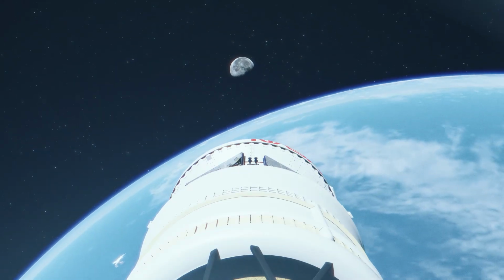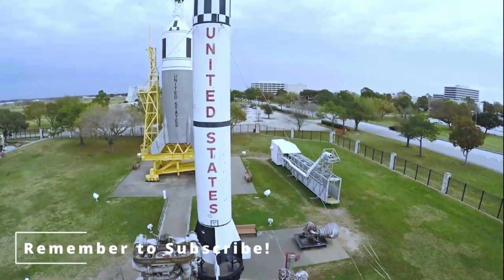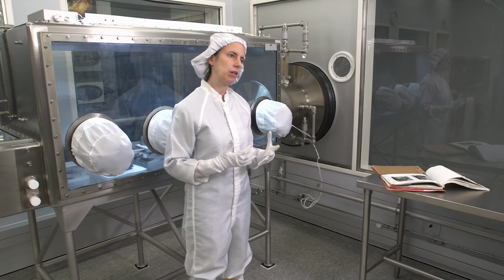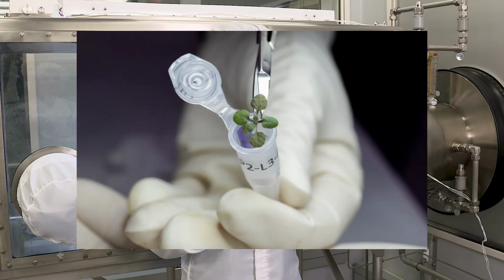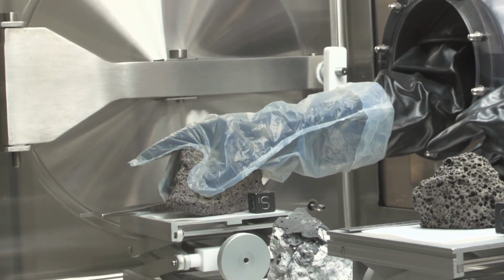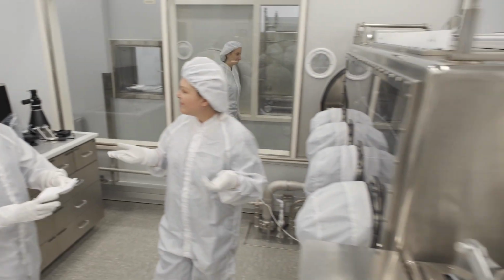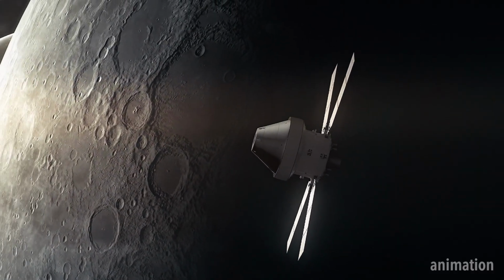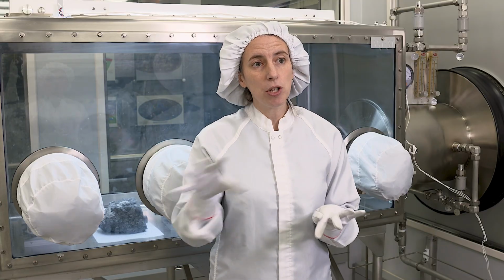NASA’s First Moon Soil Garden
NASA tried to do something that had never been done before: growing plants on extraterrestrial soil.